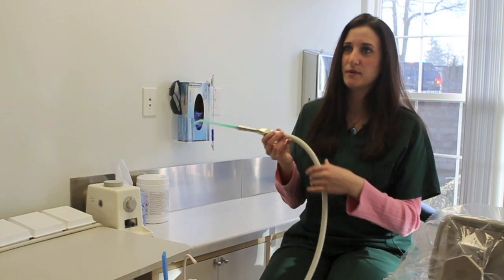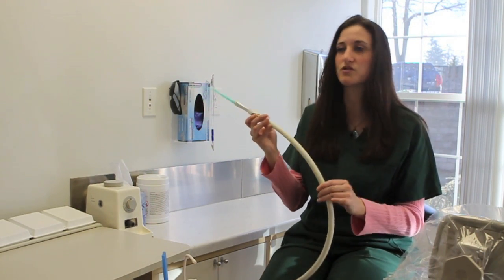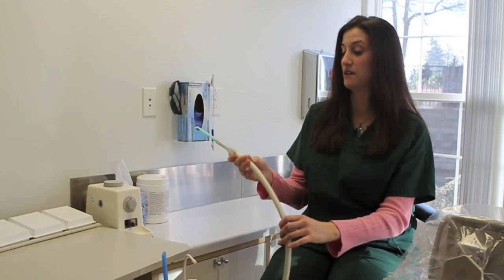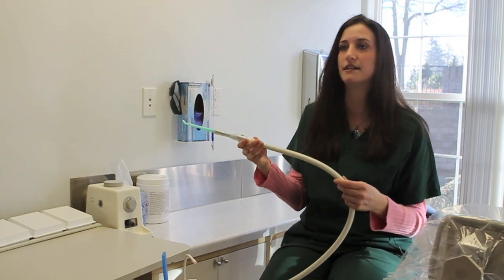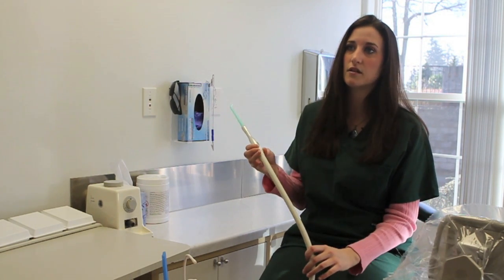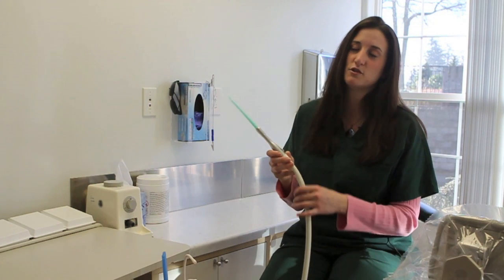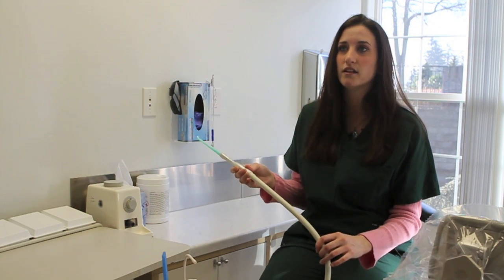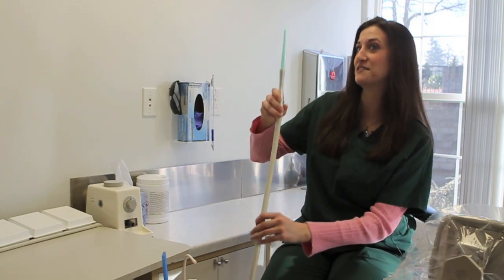Silcryn(TM)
With Freelin-Wade, you know you will always get an exact fit and your tubing will arrive on time. Now Freelin-Wade is the only place that you can get Silcryn (TM): the world's best dental tubing.

Silcryn was developed by Freelin-Wade engineers. It is the product of two years of research and development. The result is a superior dental tube that offers higher tear resistance and better color uniformity than silicone. Its low memory means that it hangs flat and straight. Silcryn tubes have a soft matte-like appearance which gives your equipment that high-end look and feel.

Silcryn is not just a new plastic compound but a whole new way to think about dental plastic tubing. We like to think of it as a "game changer". Silcryn is ideal for use with scalers, handpieces, umbilicals, vacuums and syringe tubing. It is also the perfect jacket material for multi-tube and wire assemblies